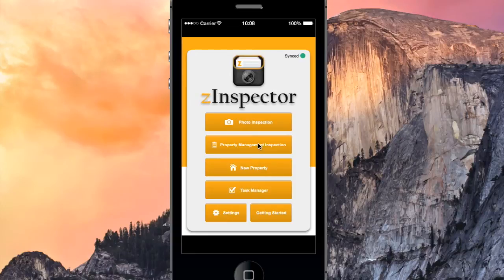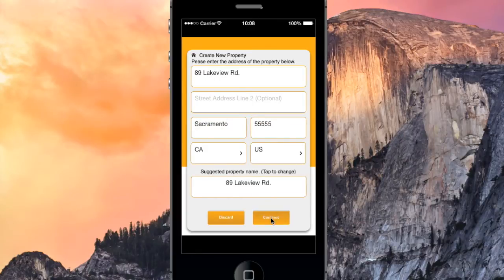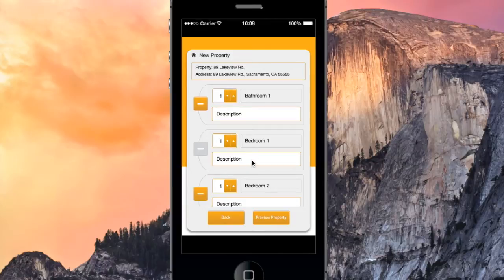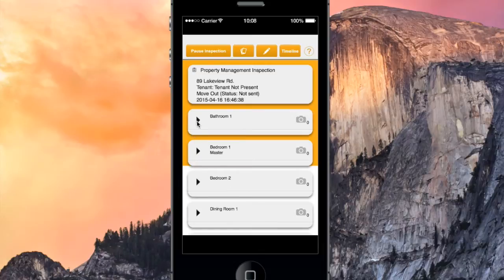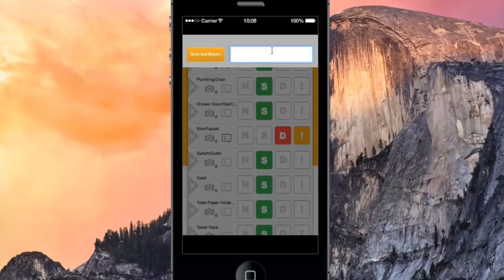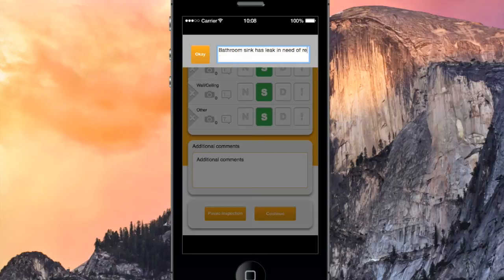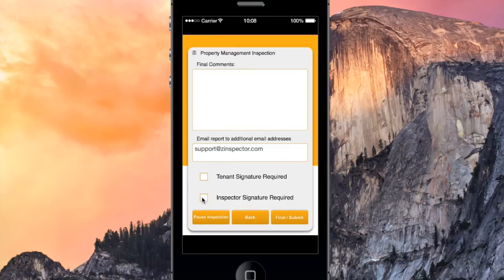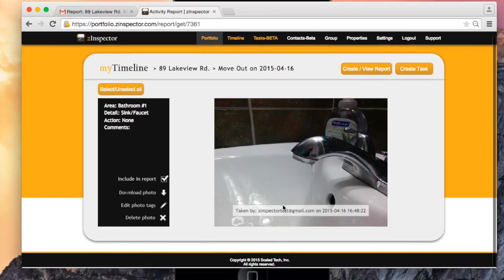zInspector: Getting Started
This video will quickly get you started using zInspector's core features. Learn how to create a property, perform a tenant move out inspection, and get your inspection report sent right to your inbox!